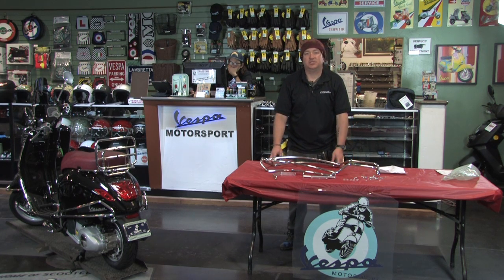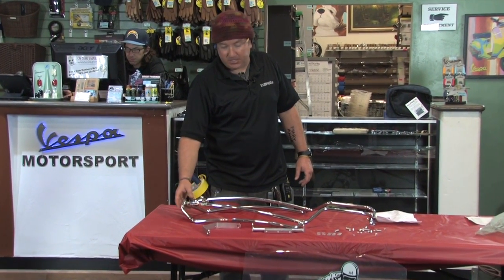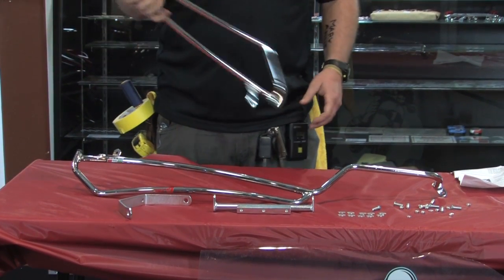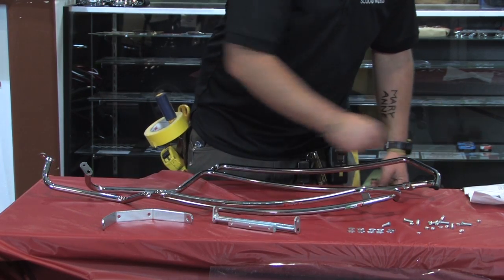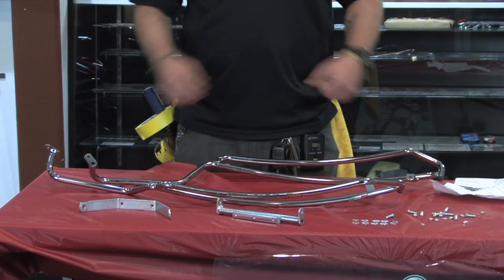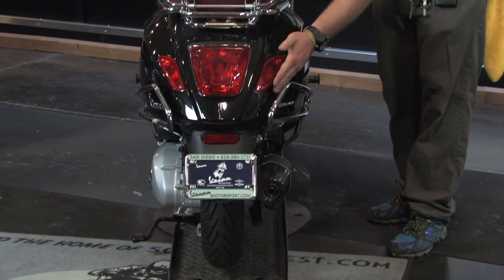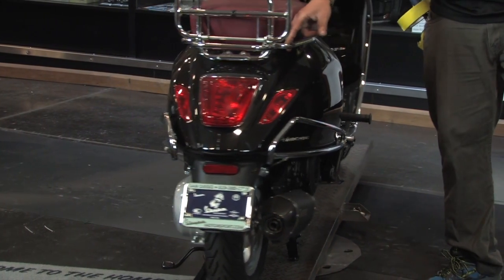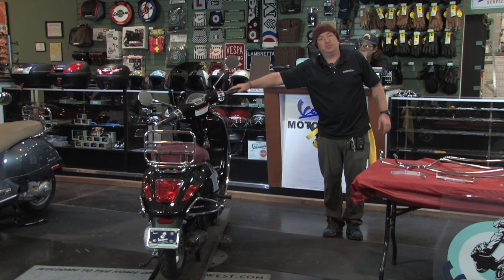Faco Rear Crash Bars for Vespa Primavera/Sprint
PART# PR12-F

VESPA MOTORSPORT
3955 Pacific Hwy.